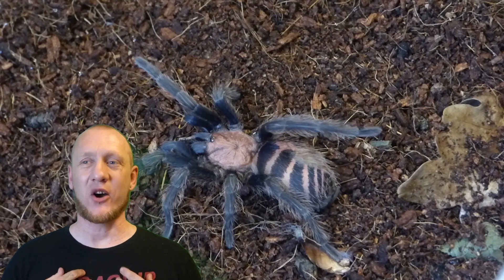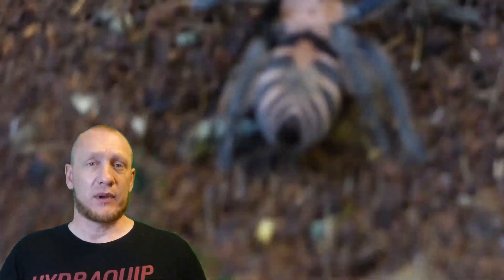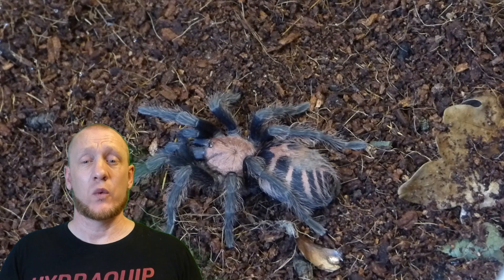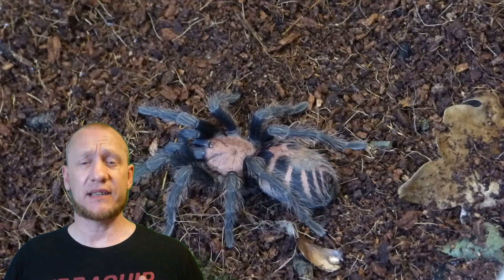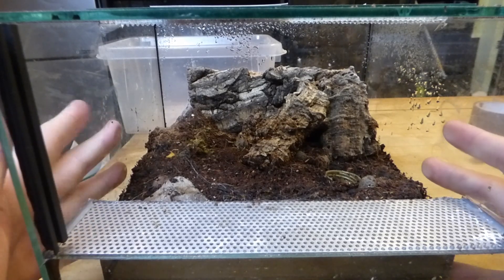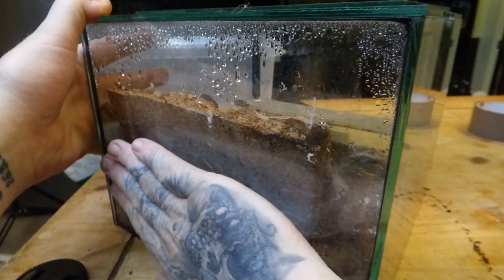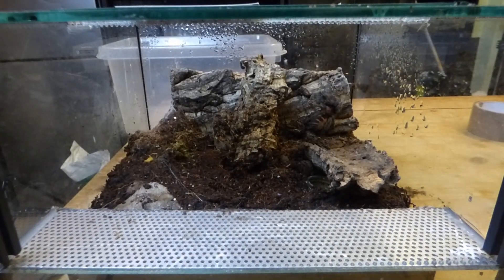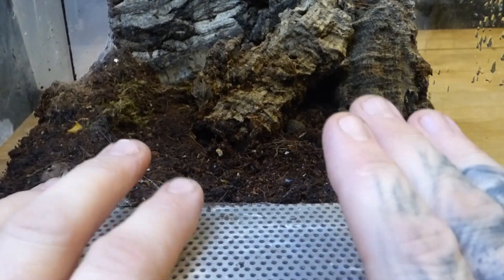Tiger Rump Tarantula care ( Davus Pentaloris) The Tiger King Tarantula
Guatemalan tiger rump, davus pentaloris care and set up.